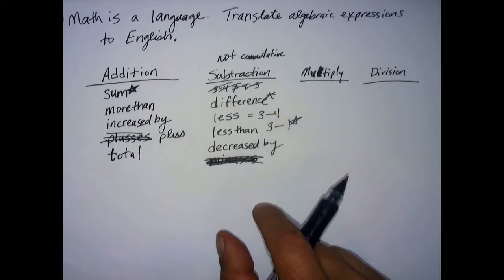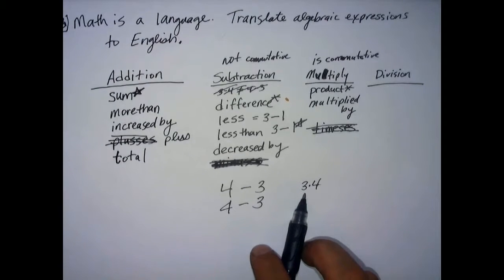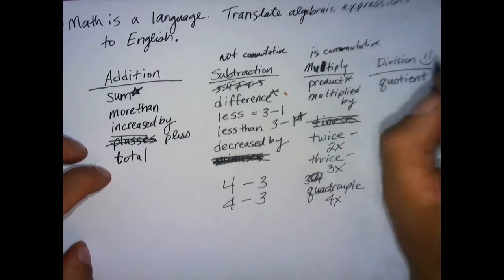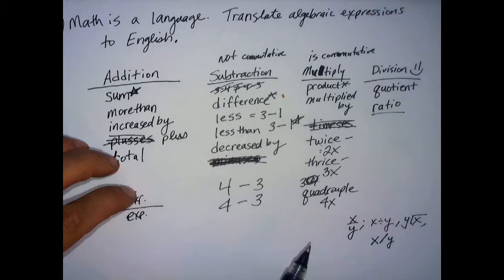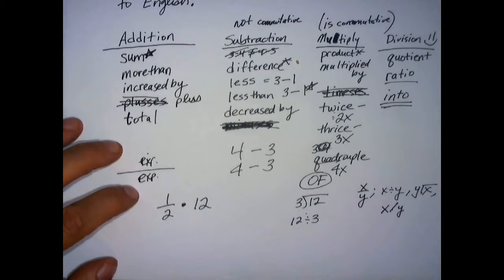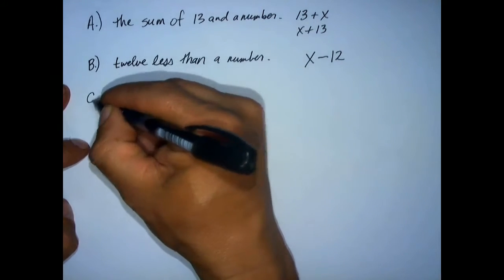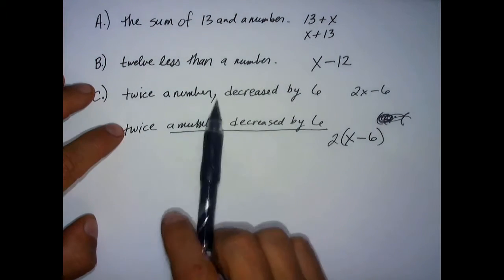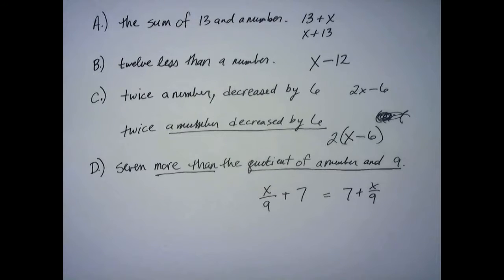MathSpace Tutoring Presents Introductory Algebra Topic #2 Translating Algebraic Expressions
In this topic, we translate expressions in English to expressions in Algebra..